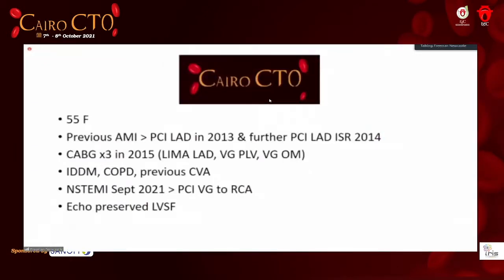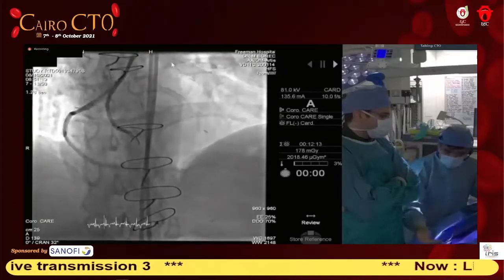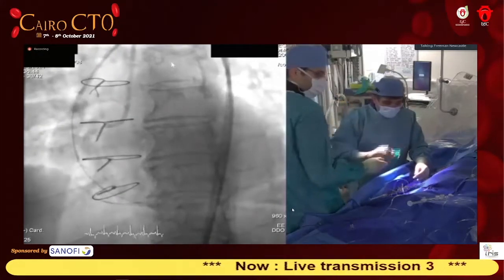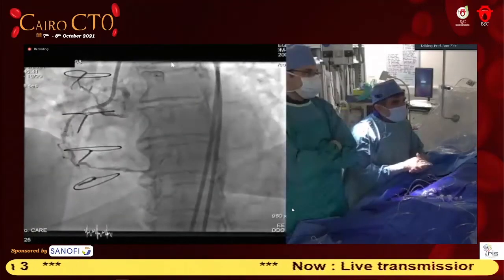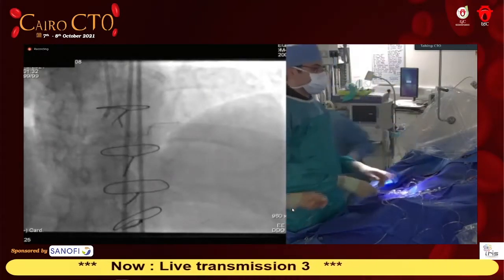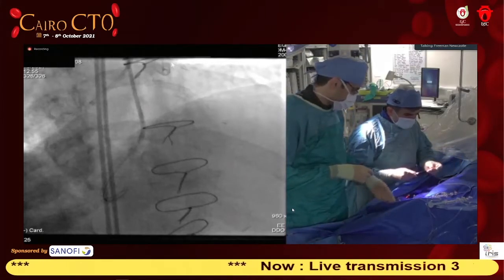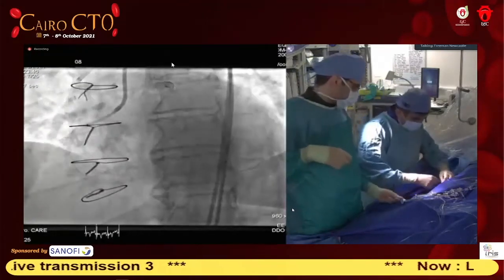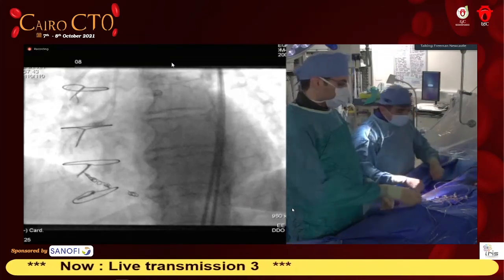Cairo CTO 2021 - Day 2 - Live Transmission 3